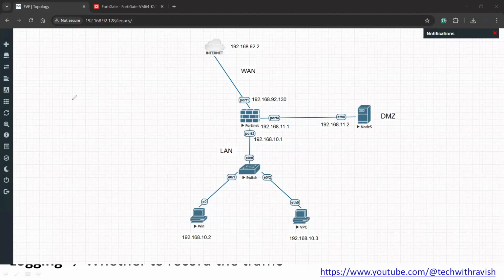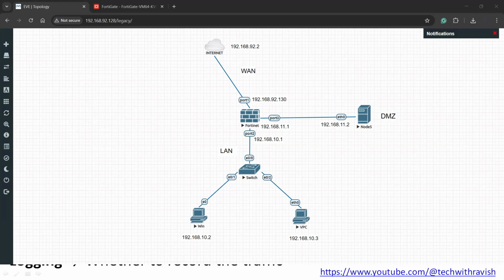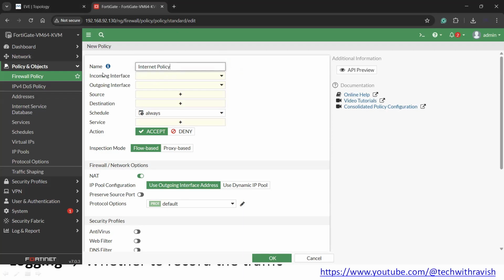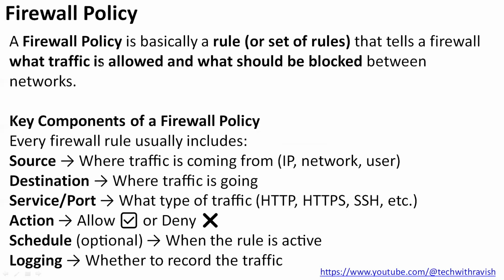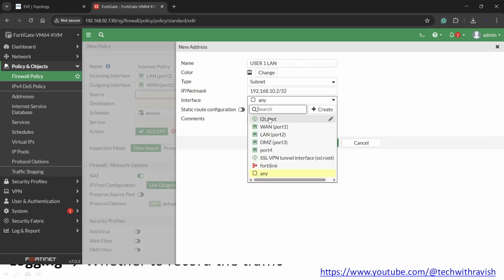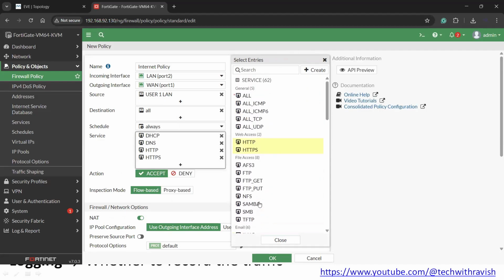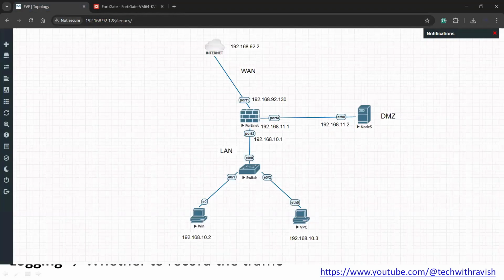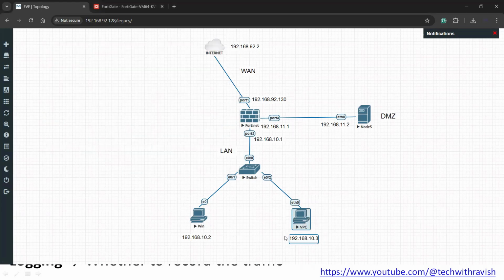FortiGate Firewall Policy Explained | Allow & Deny Traffic with Policy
In this video, I explain Fortinet Firewall Policy (FortiGate) and demonstrate how to configure policies to control traffic between networks.

Firewall policies are the core of FortiGate security, allowing or denying traffic based on defined rules.

 In this video you will learn:
• What is a Firewall Policy in Fortinet
• How traffic flows through FortiGate
• Policy components (Source, Destination, Service, Action)
• How to configure firewall policy step by step

This video is very useful for beginners, CCNA/CCNP students, and network engineers working with Fortinet firewalls.

Networking | CCNA | CCNP | Fortinet | VPN Tutorials